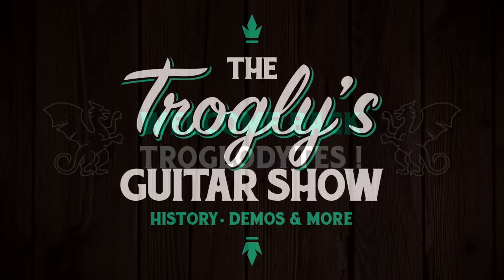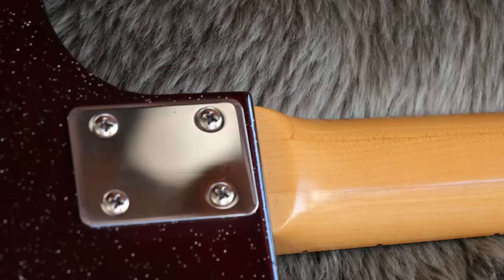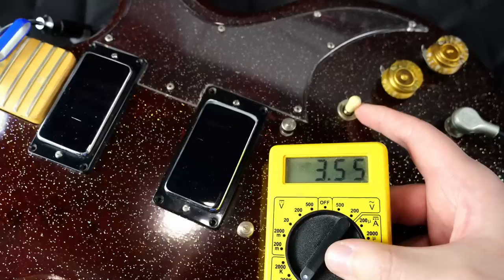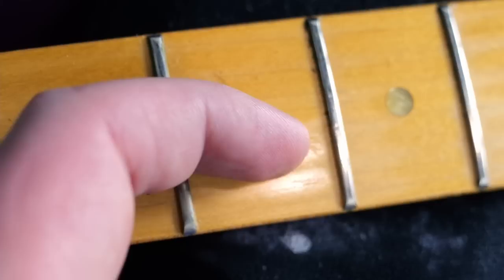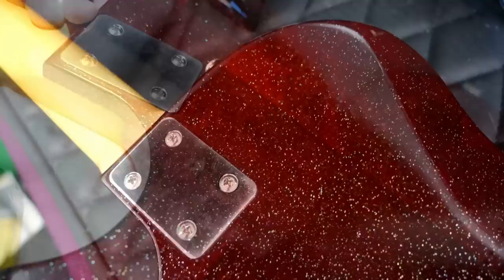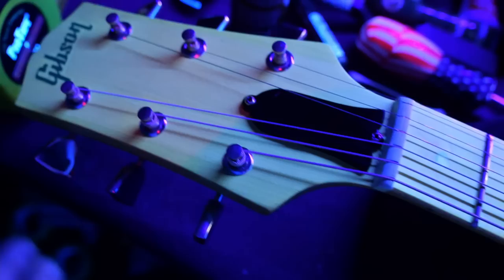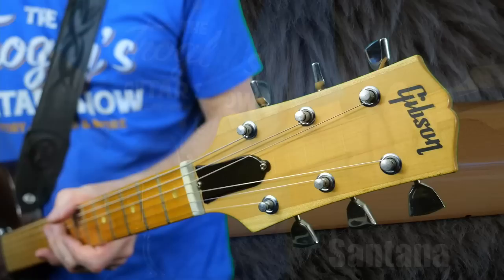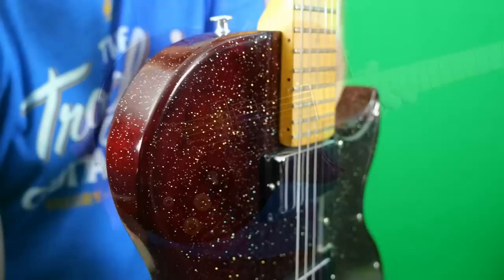The “RARE” Bolt-On Neck Gibson | 1974 Gibson L6 Midnight Special Burgundy Sparkle Glitter